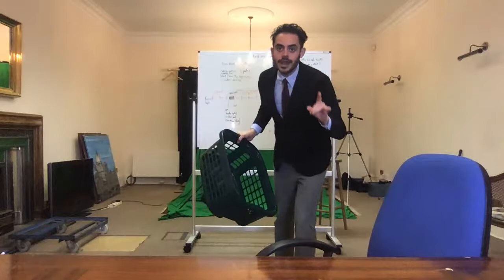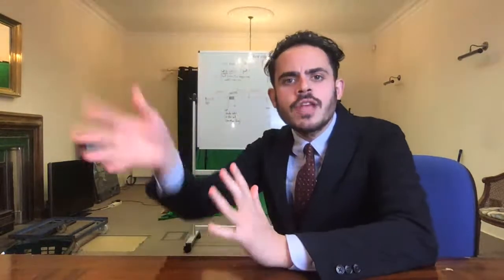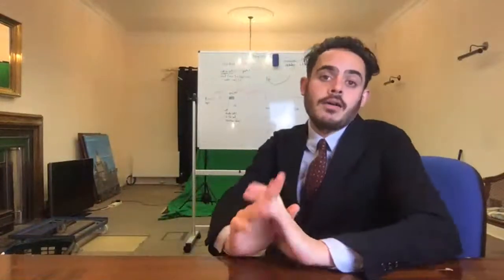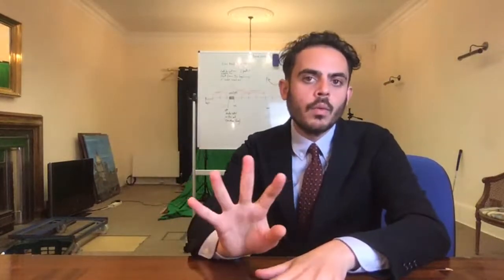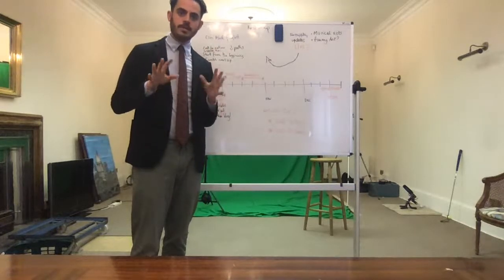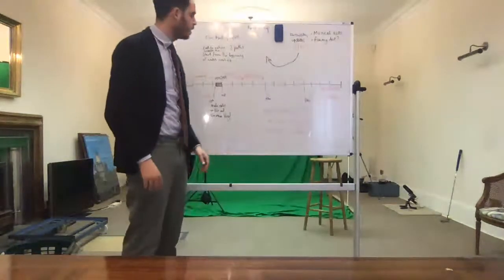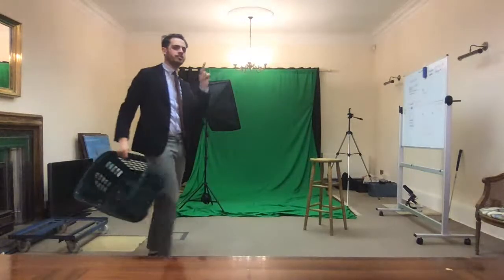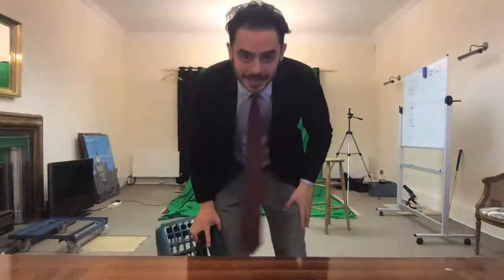How long can you balance a laundry basket on your head for?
How long can you balance a laundry basket on your head? Find out at the end of the show. We also find out a bit about what is happening with DJ ShLaffeR. Who my dream guest would be annndddd try to answer why is the world so f'ed up! We also talk about Kanye West and his Sunday service